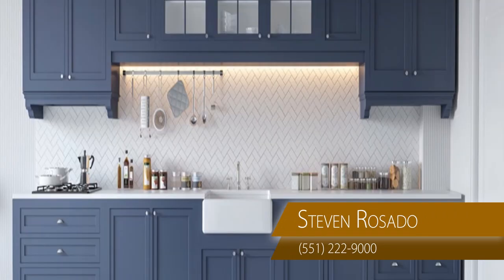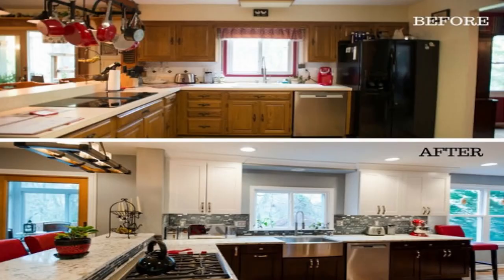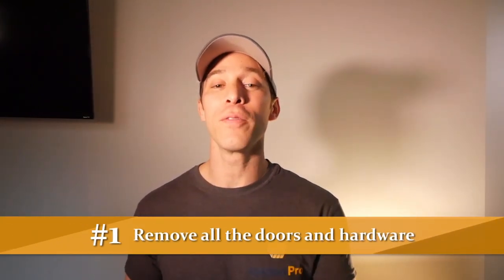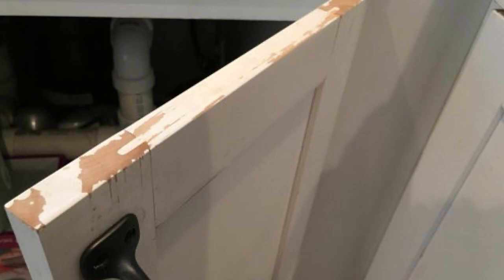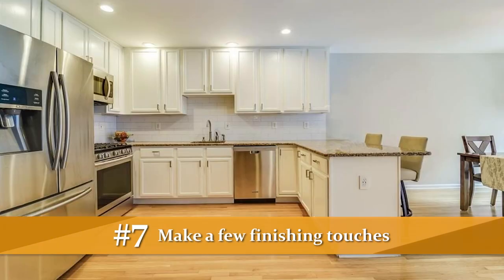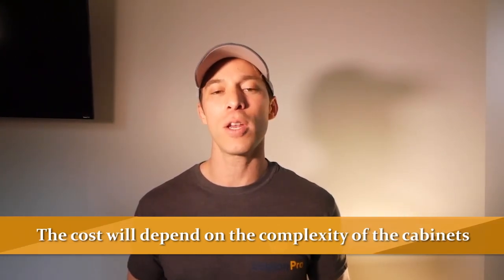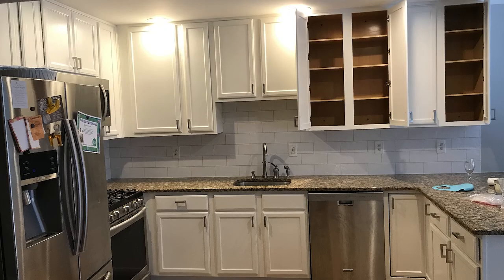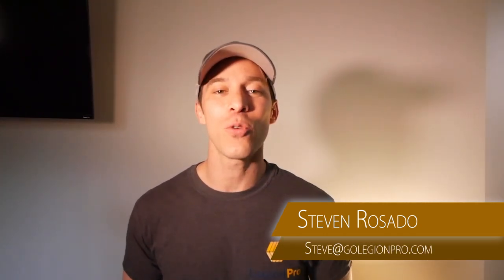A Great Home Upgrade That Won’t Break the Bank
Kitchen remodels are a great way to improve your home’s value. Even if you don’t have the budget for a full remodel, a project like replacing or refinishing the kitchen cabinets can add value to your home without costing an arm and a leg. Replacing the cabinets is easier, but it’s also more expensive. Refinishing them takes a little longer but costs a lot less.

Receive a free estimate!

Steven Rosado
Director of Client Relations
Legion Pro